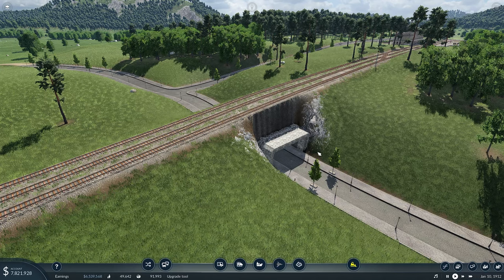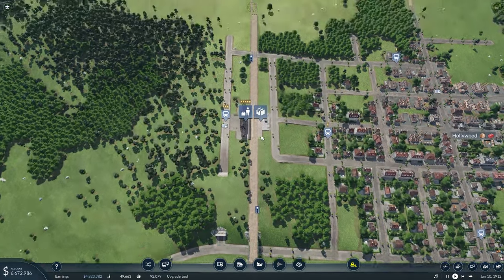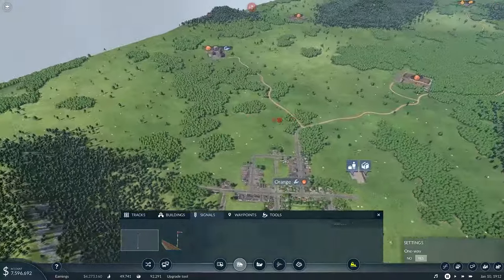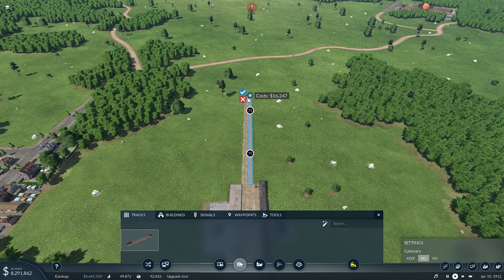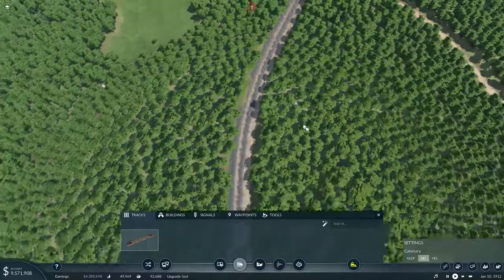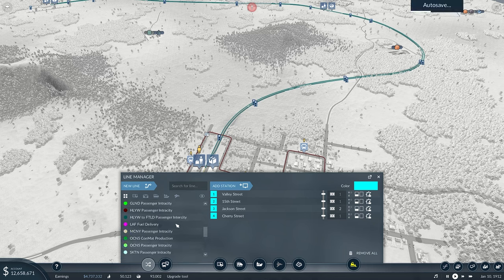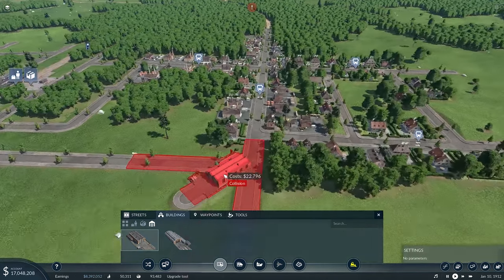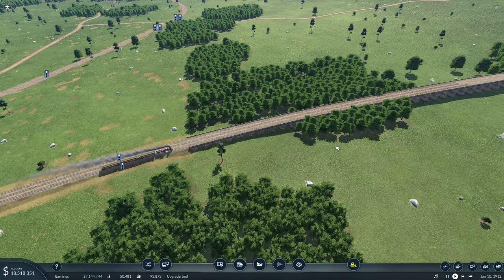The Cargo Hub: Two Stations, One Video | Transport Fever 2 S2E5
Today on the Cargo Hub, we extend our passenger service to TWO new cites!  The cargo hub will be used as a central point of cargo connected to all the secondary hubs.  This should be a fun build and I hope you follow along with me!

This is not in sandbox mode but I do have mods in the game.  Which means the cargo hub could fail!